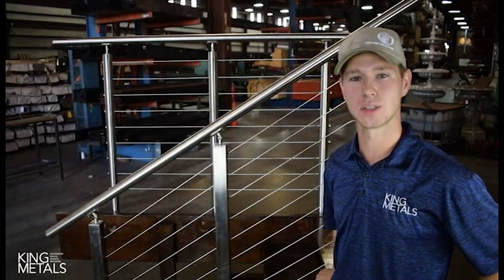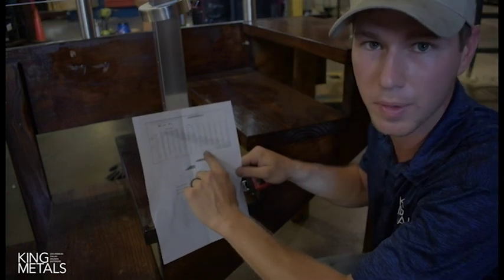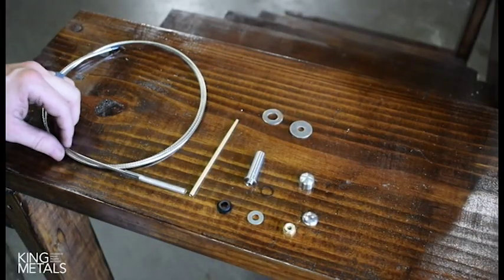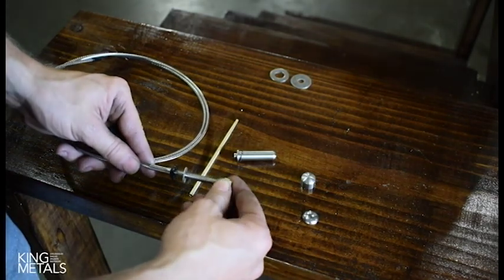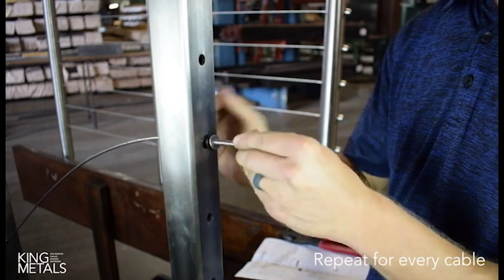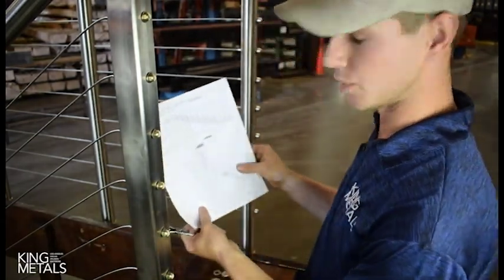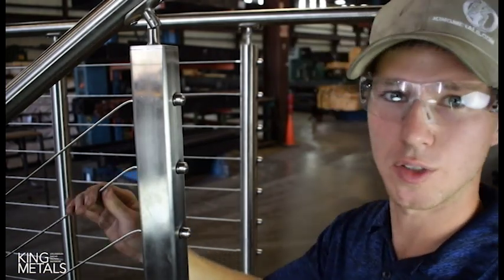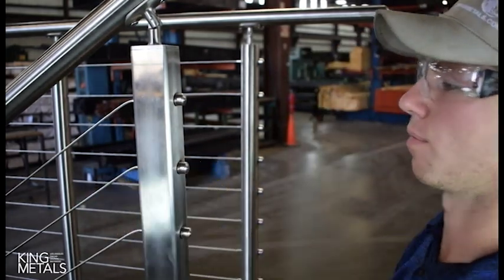How to Install Meridian Cable Railing System for Stairs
An in-depth look an how to install a Meridian Cable Railing System for staircase. This will walk you through step by step how to install your own cable railing system.